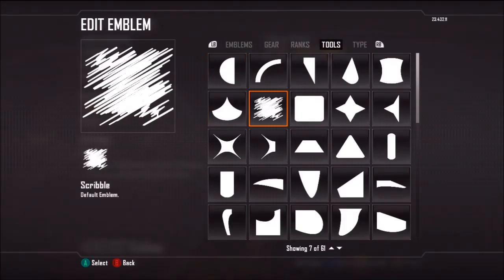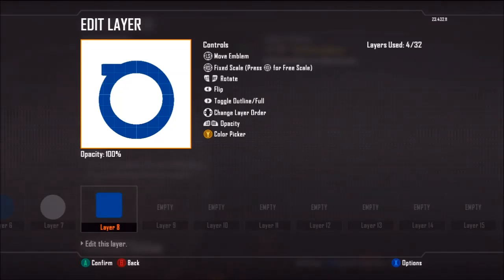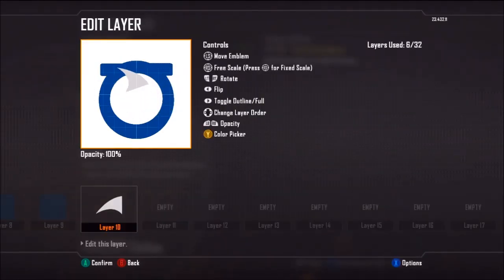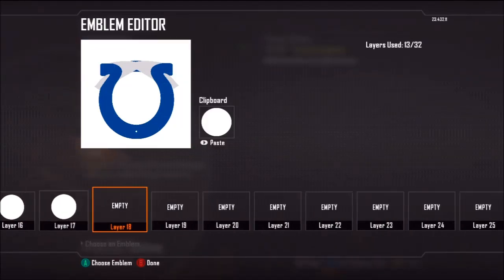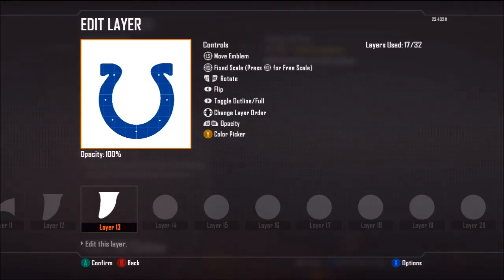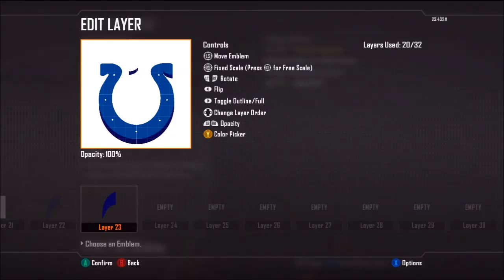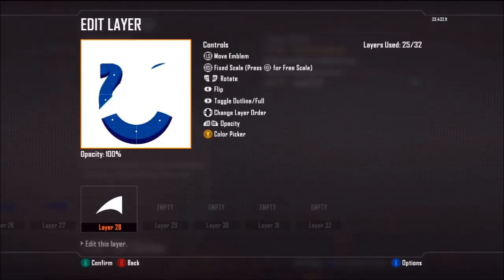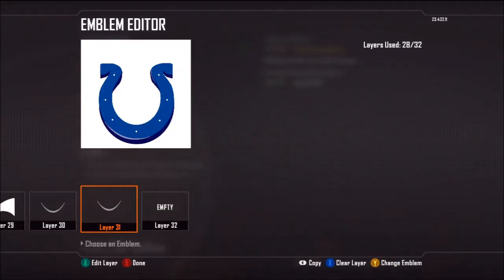NFL Emblem Tutorial: Indianapolis Colts (Black Ops 2)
Your choice to go the extra mile and make it slightly 3D and highlighted.